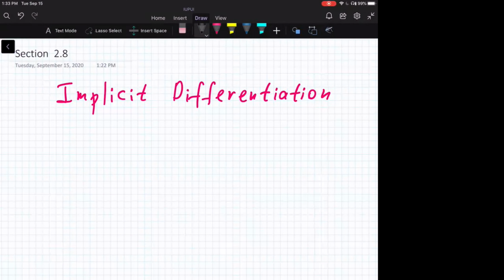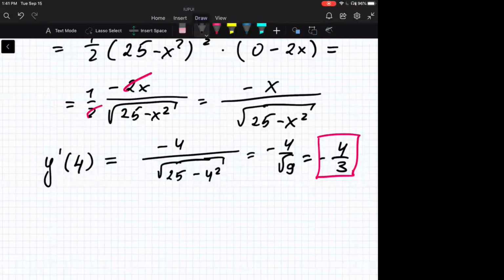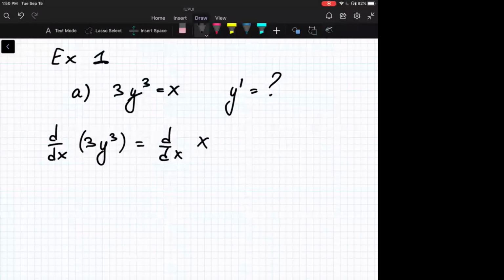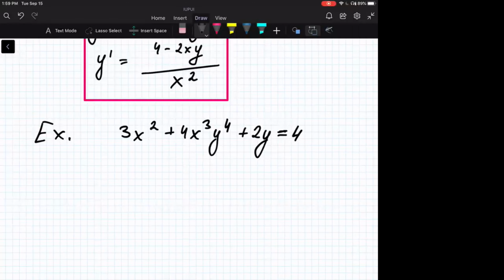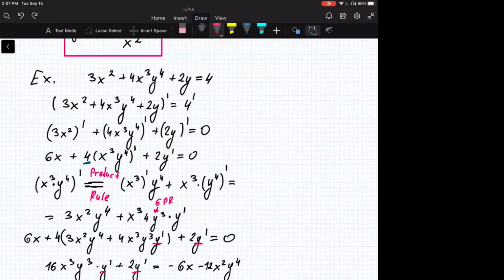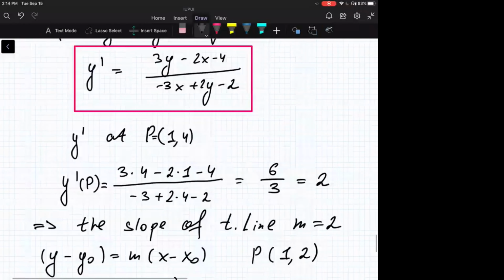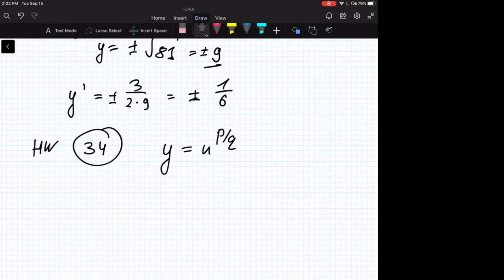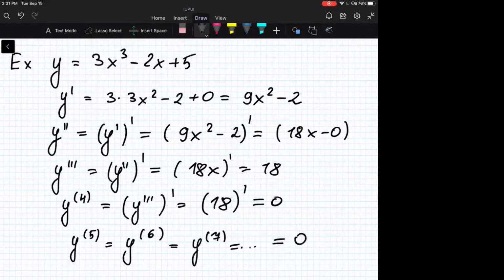Calculus For Tech: Implicit differentiation and Higher Derivatives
In this video we will discuss the following:

1) Implicit form of the function/curve (0:00)
2) Implicit Differentiation (7:15)
3) Examples (13:37)
4) Tangent line to the curve given in the implicit form  (29:00)
5) Generalized power Rule (42:18)
6) Higher derivatives (44:50)

The lecture is based on sections  2.8,2.9 of the textbook P.Kuhfittig